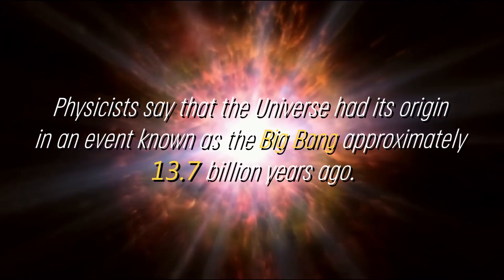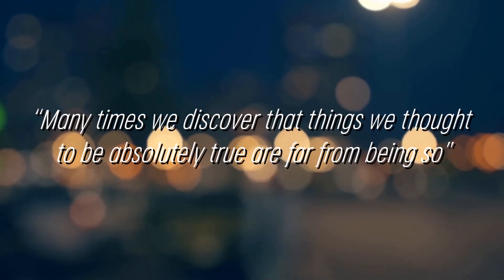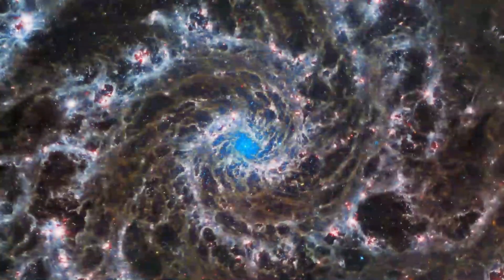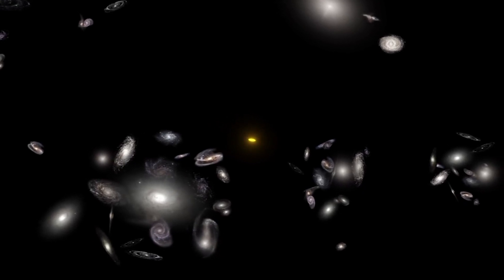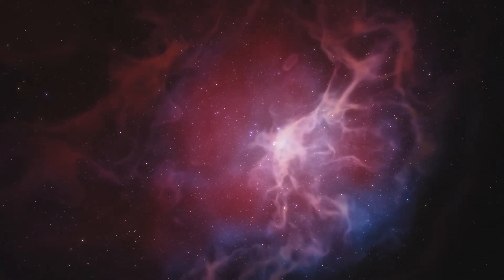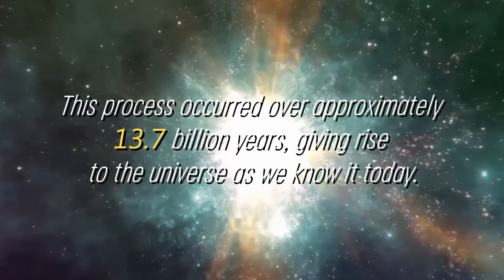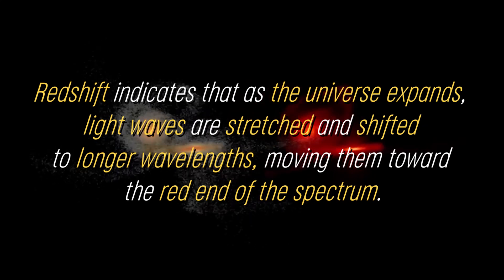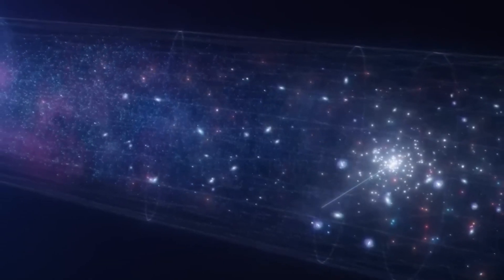James Webb Telescope Just Detected 750 Galaxies Beyond the Observable Universe